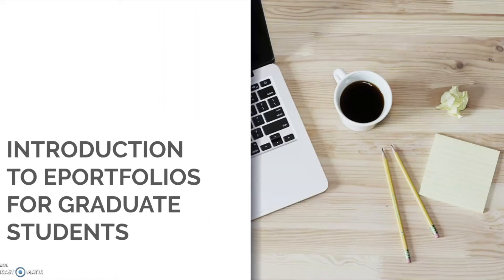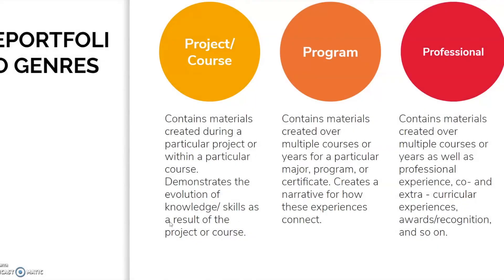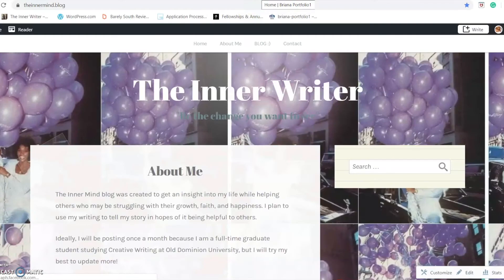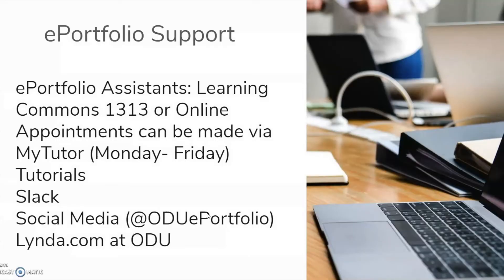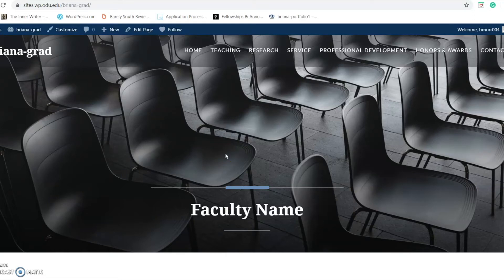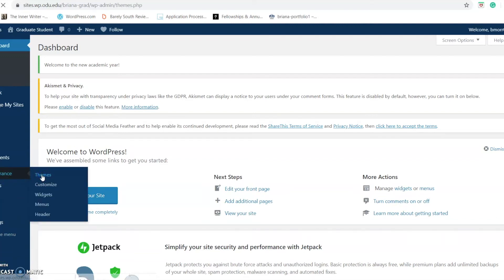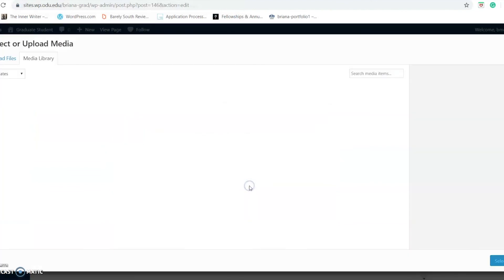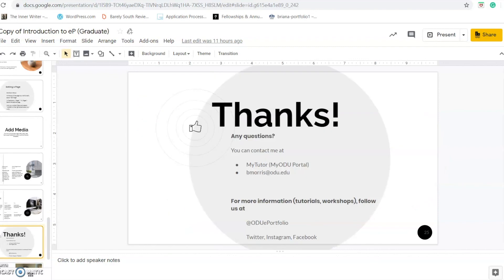A Graduate Students' Introduction To ePortfolio